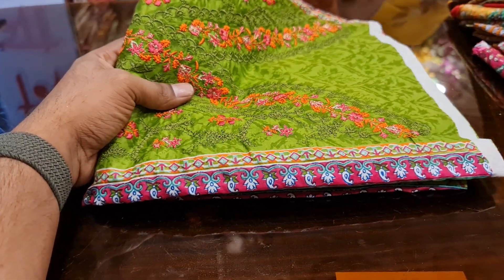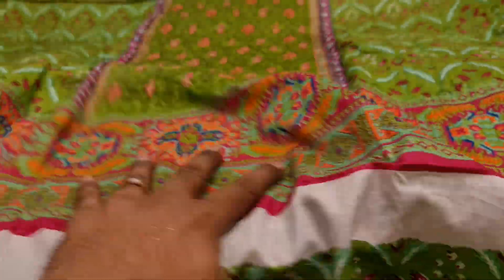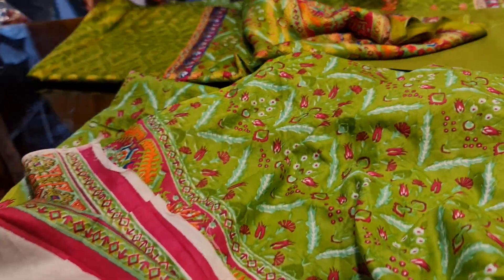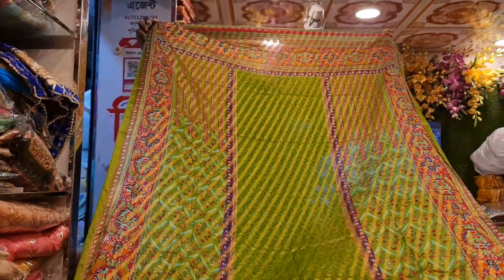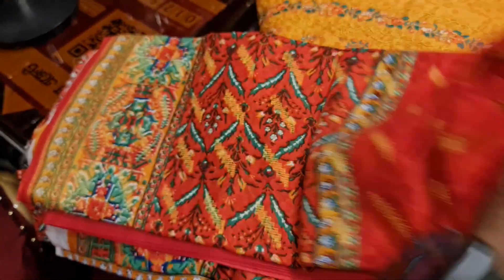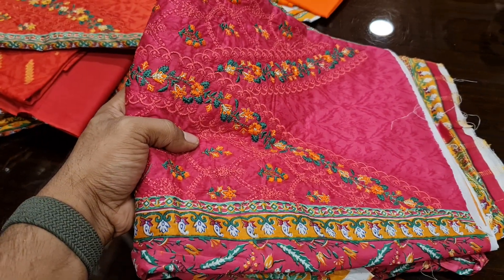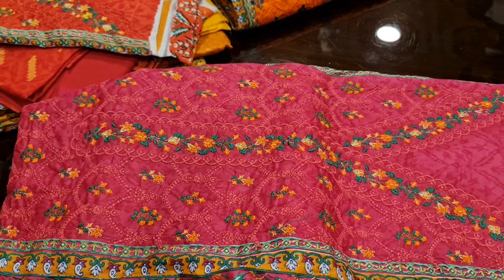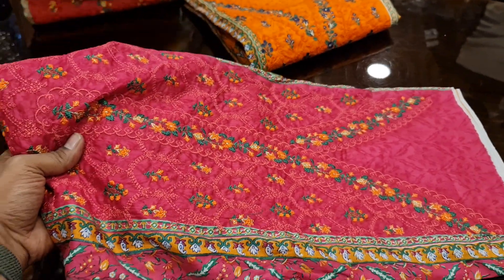April 1, 2021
২০ নূর ম্যানশন চতুর্থ তলা পূর্ণিমা শাড়ি